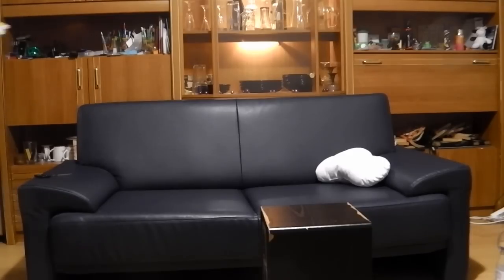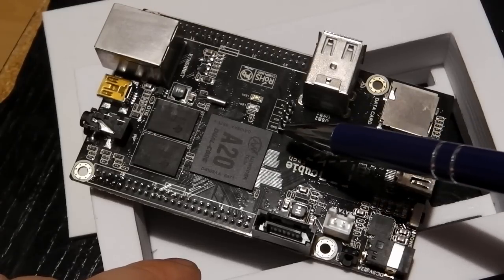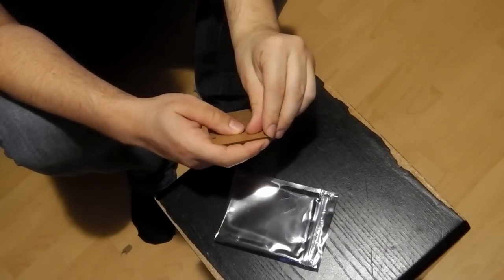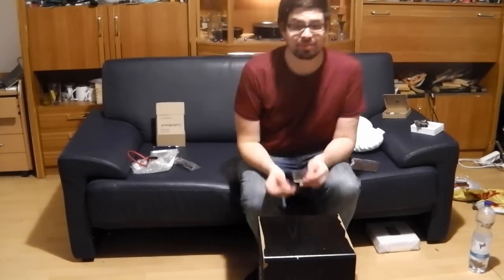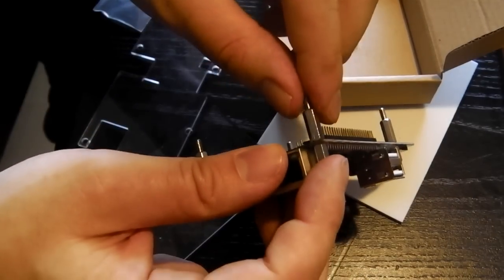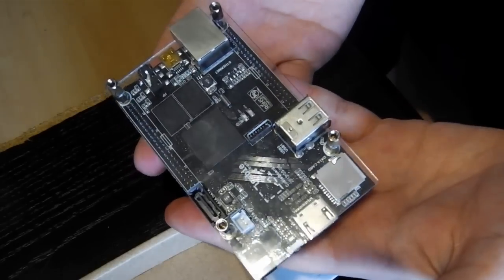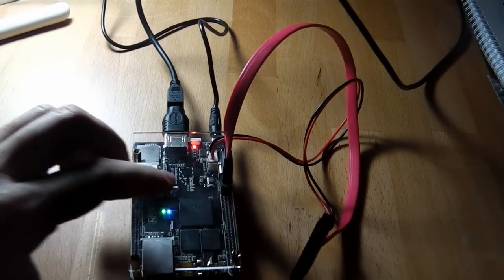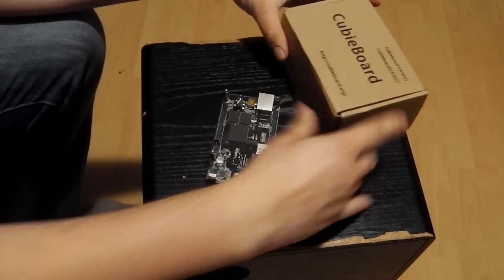Cubieboard A20 Dev Board Review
We've got our hands on the Cubieboard A20 Board.